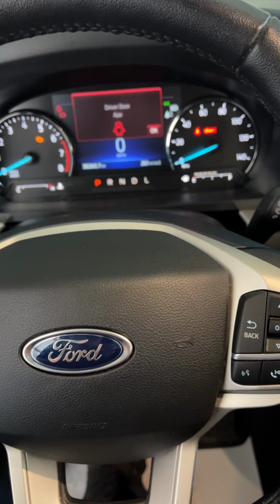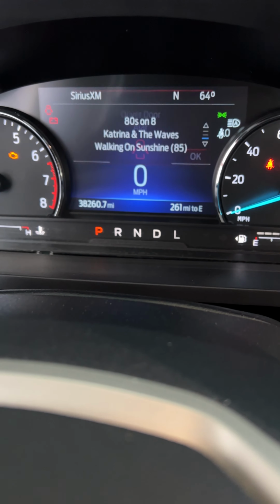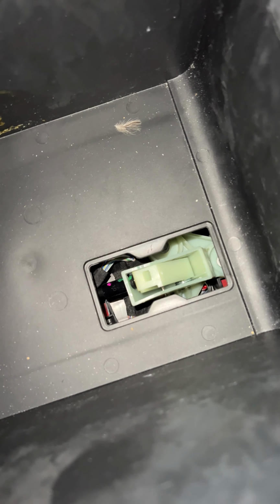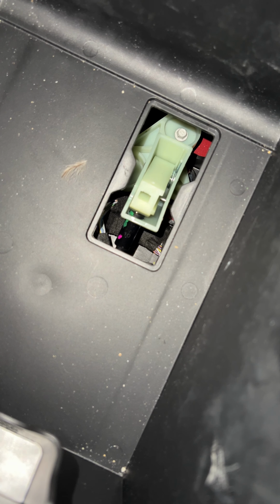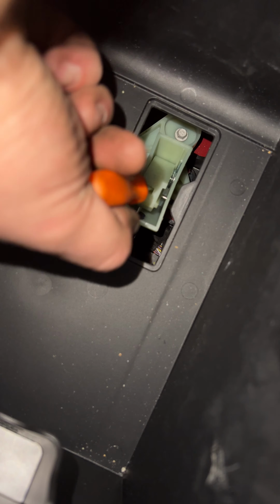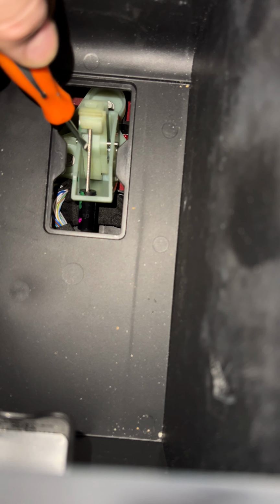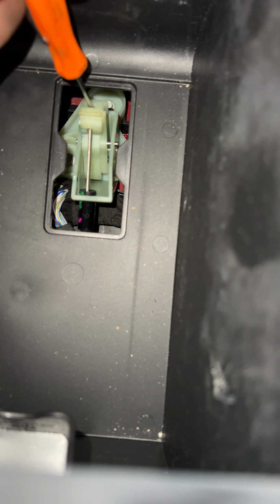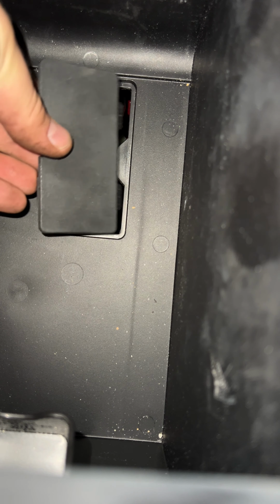2021 Ford Explorer Neutral Override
How to engage neutral override on a 2021 Ford Explorer with electronic shifter for transport or the ability to roll freely.